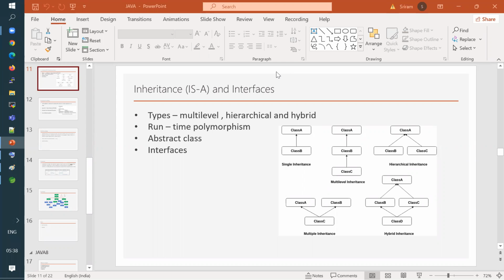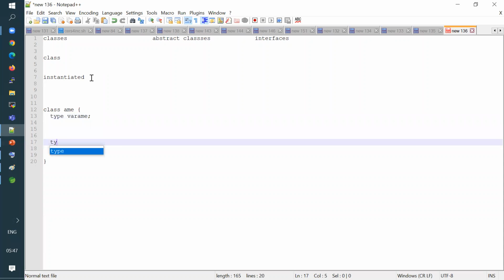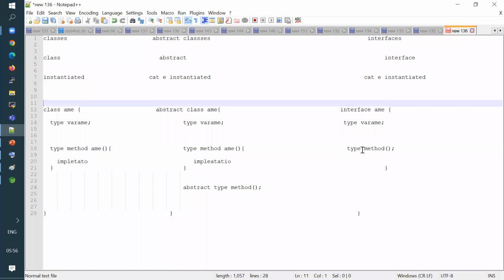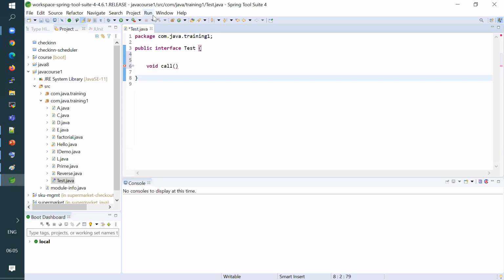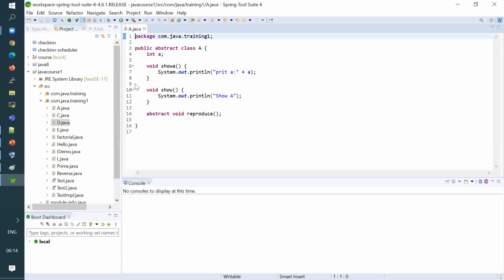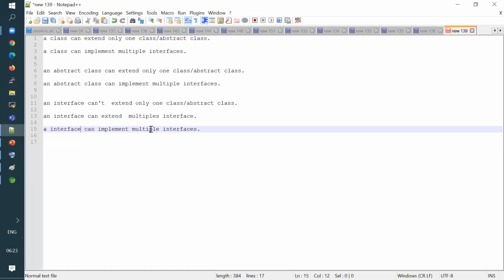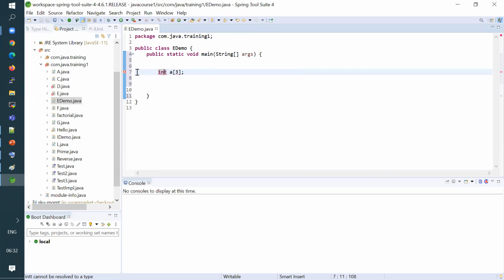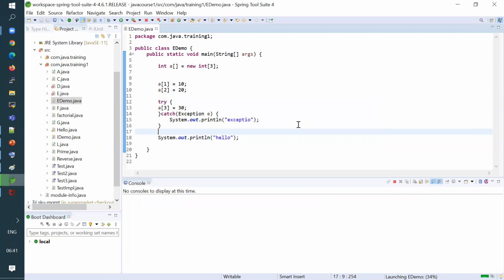𝐉𝐀𝐕𝐀 𝐅𝐫𝐞𝐞 𝐎𝐧𝐥𝐢𝐧𝐞 𝐓𝐫𝐚𝐢𝐧𝐢𝐧𝐠 𝐂𝐨𝐮𝐫𝐬𝐞 (𝐏𝐚𝐫𝐭 𝟏0)